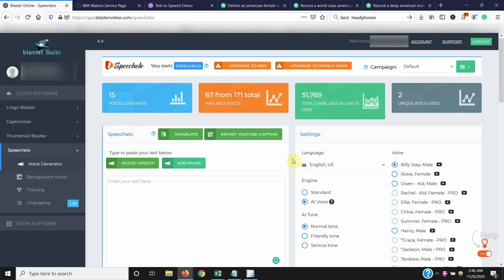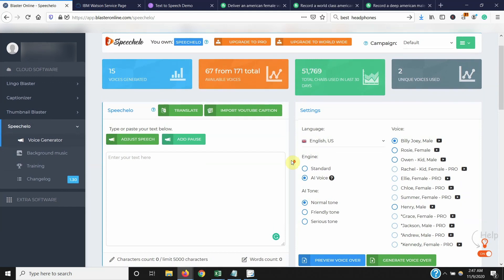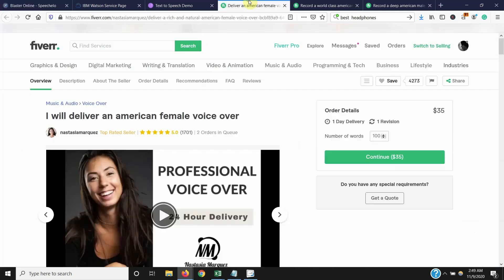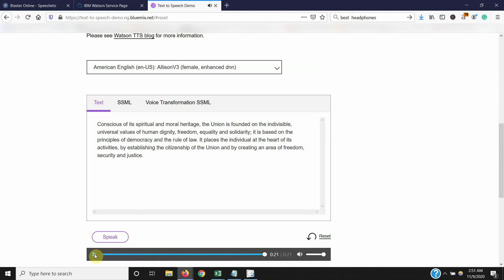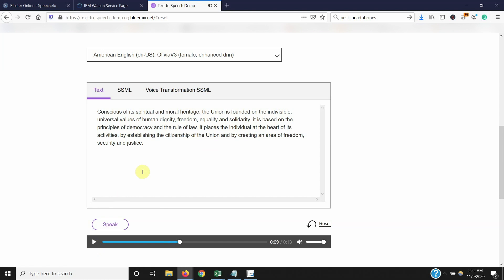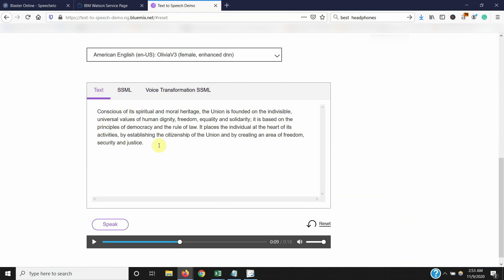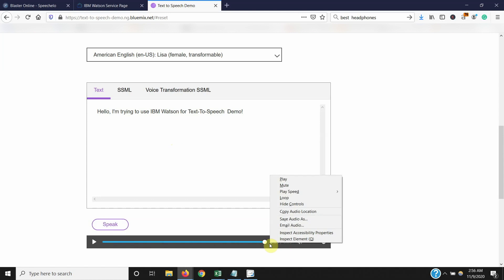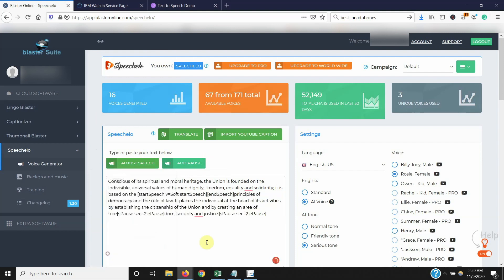Speechelo Vs IBM Watson (Free Alternative) Review - Text To Speech Software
This is  my review of the Speechelo software 4 months after I bought it. If you're still looking for other alternatives I'd definitely recommend IBM's Watson Text to Speech Software. An excellent free source with 10K words for free and then 1K/0.3 cents, which is dirt cheap in my opinion.